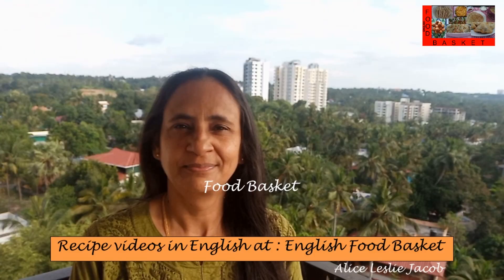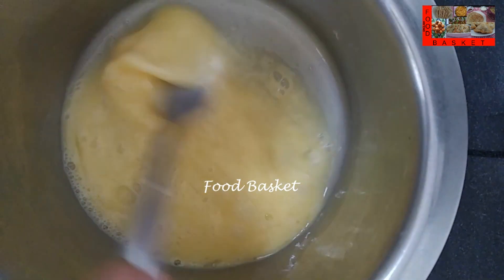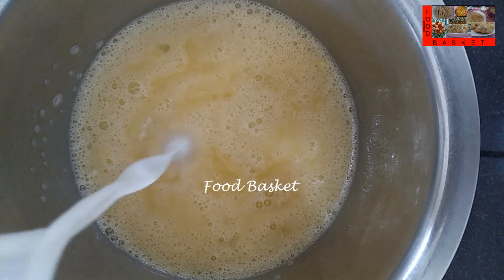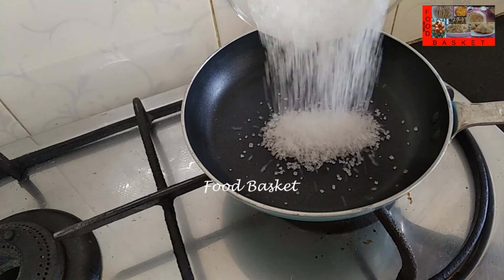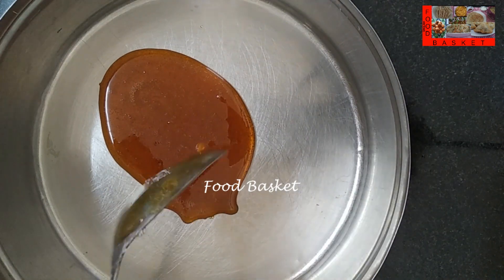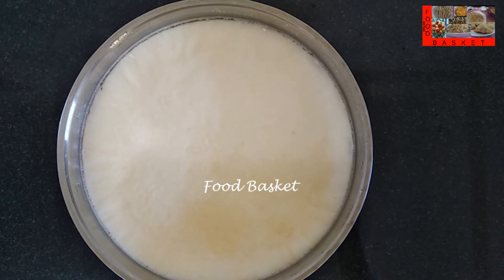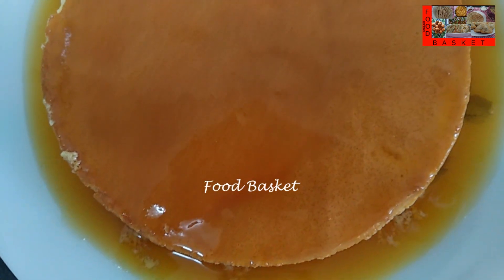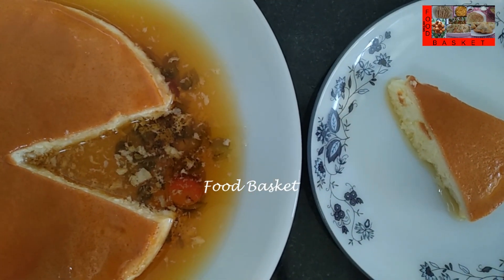Caramel Pudding | Caramel Pudding recipe in English | Creme Caramel | Flan | Caramel Custard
A very soft pudding. This is an egg version. The highlight of the pudding is the caramel sauce topping.
Recipe:
Ingredients:

Method:
Break the eggs into a bowl. Beat them well. Add ½ of the sugar. Beat it again. Add the milk a little at a time and again beat it. Add 2 drops of vanilla essence, mix it well. The base for the pudding is ready. To prepare the caramel sauce, place a pan on the flame. Add the remaining sugar. On a low flame, melt the sugar. As the sugar begins to melt, swirl the pan so the sugar melts uniformly. Once all the sugar is melted and the caramel is a golden colour, deflame. Pour the hot caramel into the bowl for setting the pudding. Swirl the bowl so there is a uniform layer of caramel at the bottom of the bowl. Once the caramel cools, gradually pour the pudding base. Steam the pudding for 15 minutes. Once the pudding cools, refrigerate for 4 hours. Demould the pudding onto a large plate. Cut into pieces and serve. Caramel Pudding is ready. Happy Cooking!